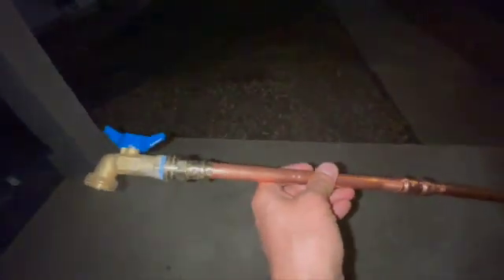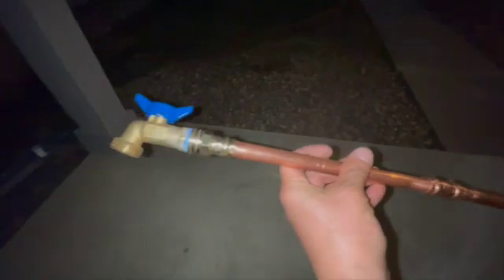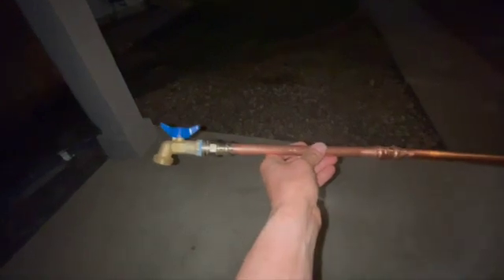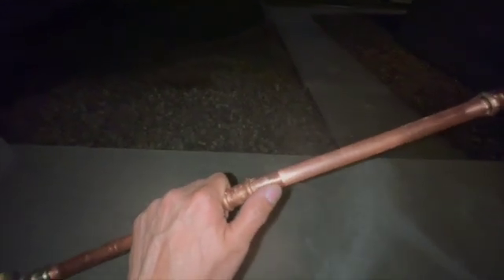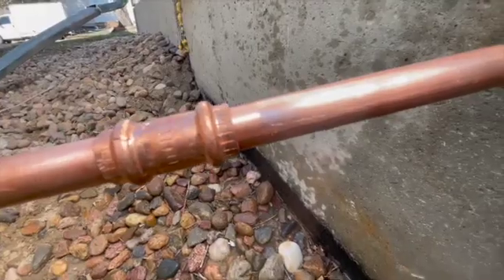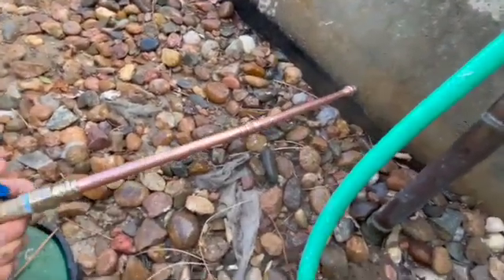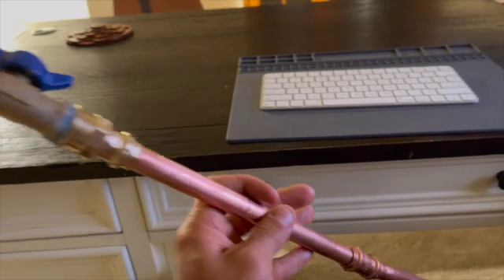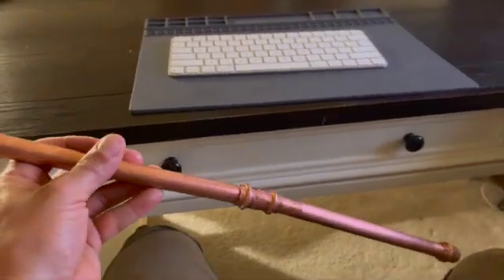Frozen ProPress Fitting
this is what happens to a progress fitting if its not crimped and or if it freezes